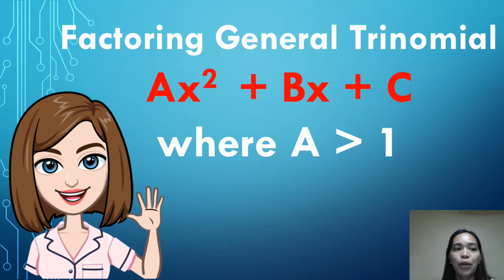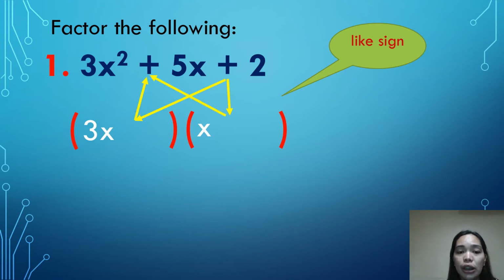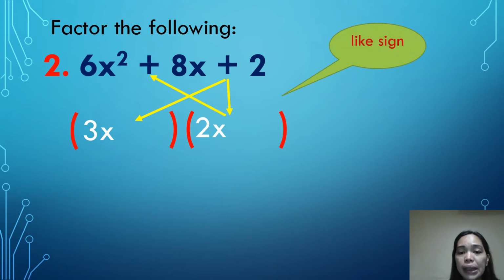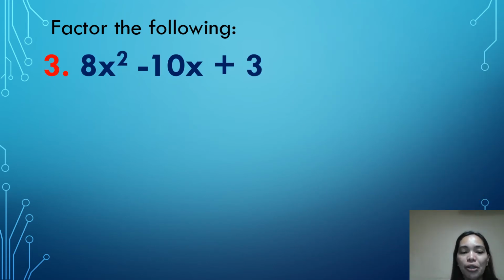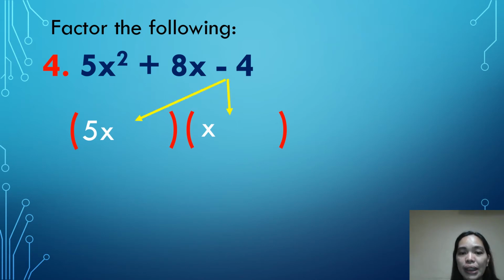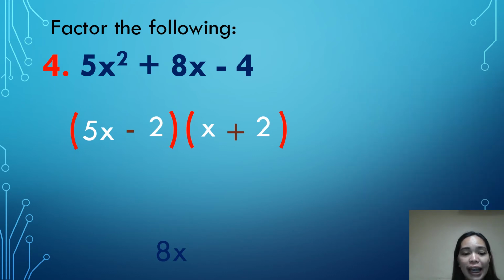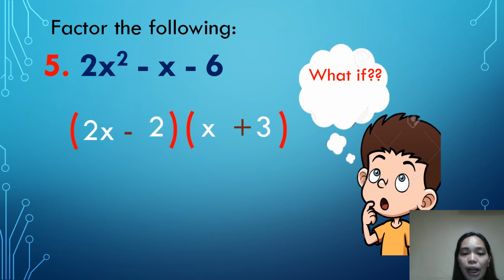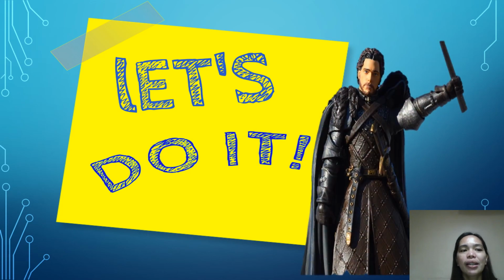Factoring Trinomial where A is greater than 1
This video is intended to help our Grade 8 students understand the lesson in Math